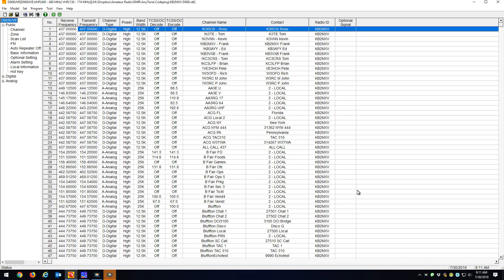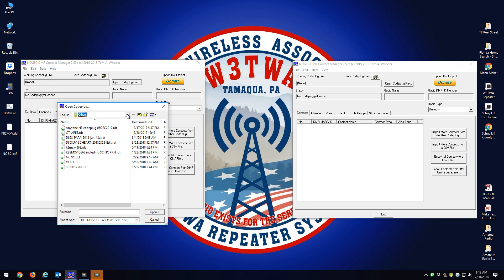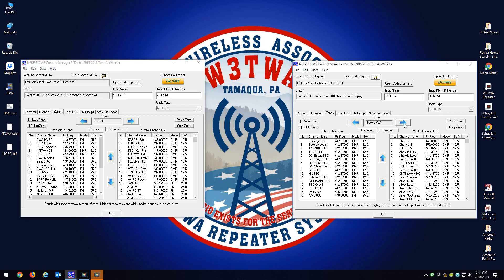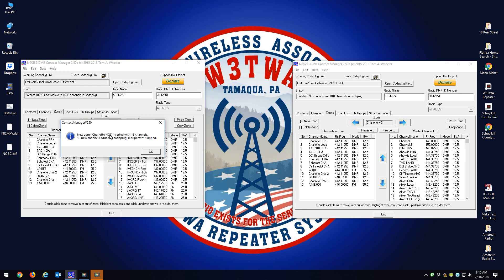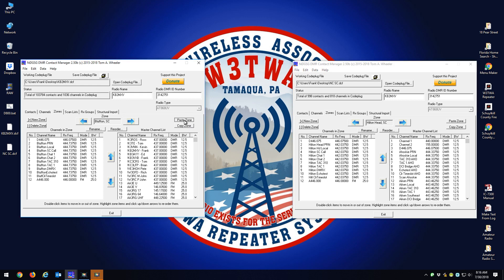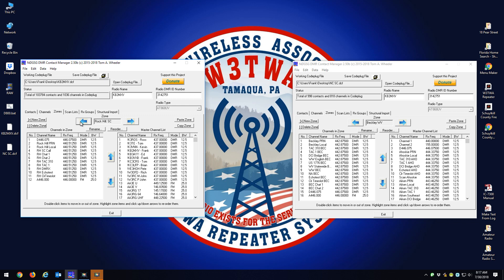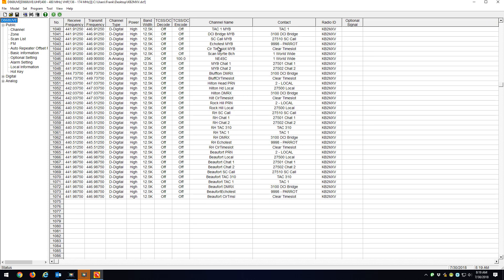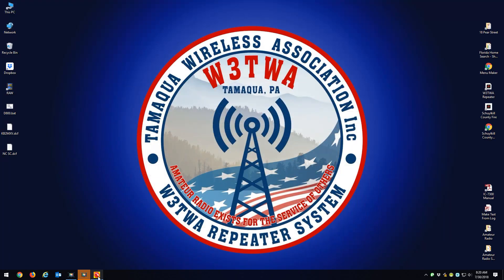Merging Single DMR Zones from one Codeplug to Another with N0GSG Contact Manager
This video shows you how to merge ONLY certain zones from one codeplug to another.